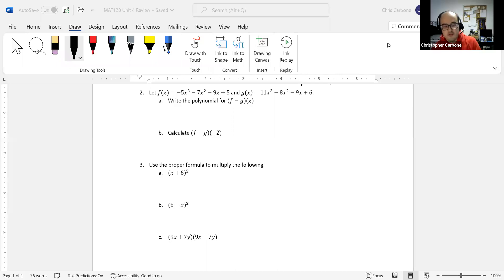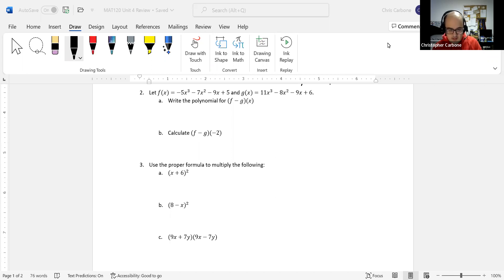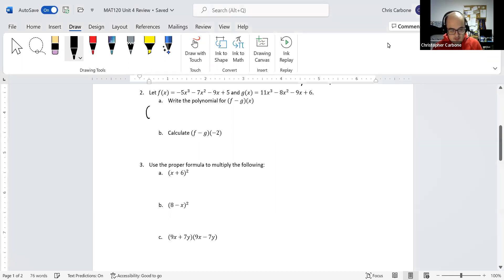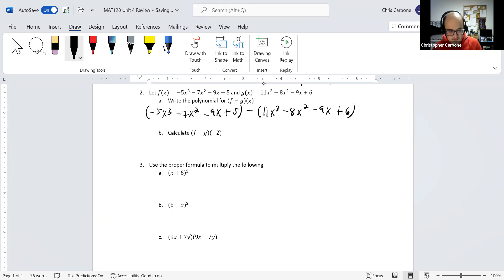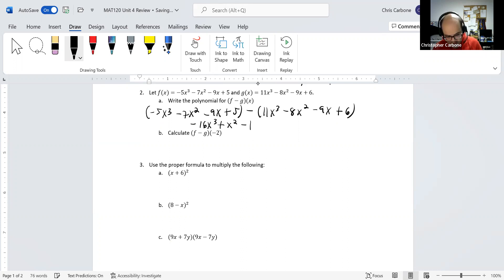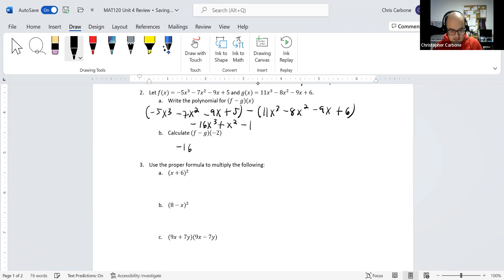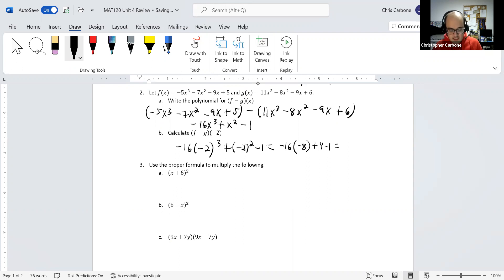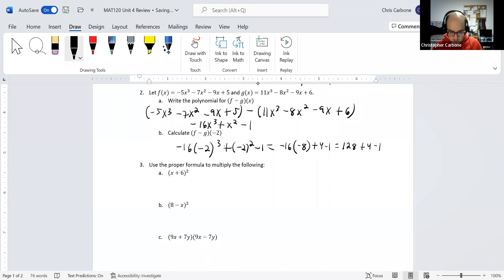Polynomial Functions Review - Question 2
In this video, we subtract polynomials and evaluate the difference.

MAT120 Unit 4 Review